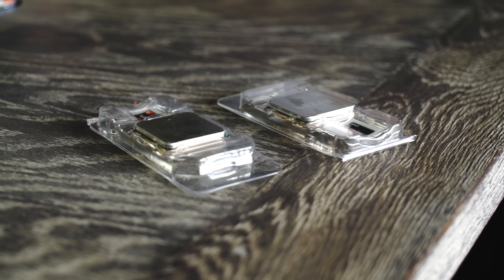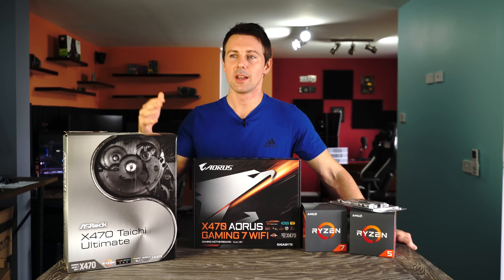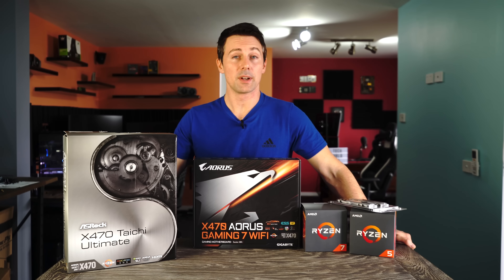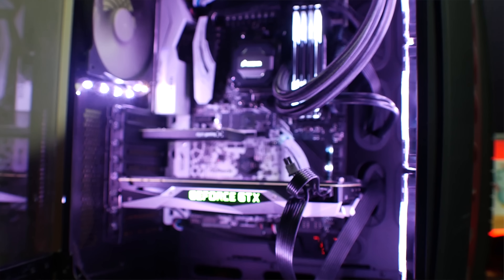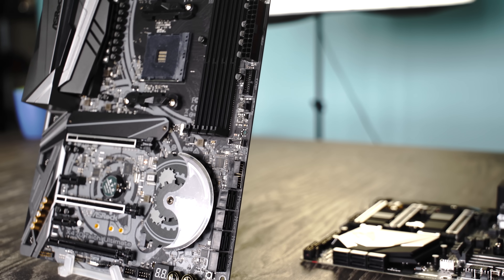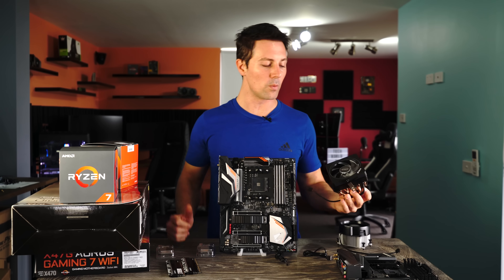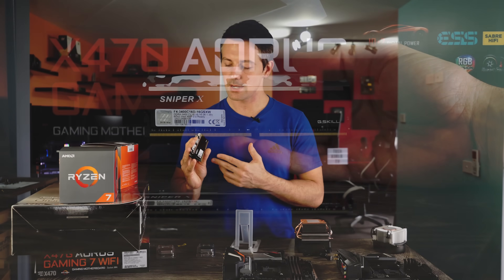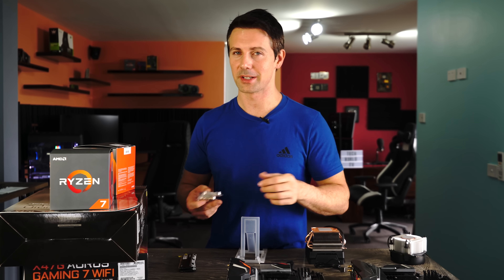RYZEN 2nd Gen 12nm Pre-Launch Details - Is The 2700X the VALUE KING?!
We have x470 coming and 4 new SKUs (the Ryzen 7 2700X, 2700, Ryzen 5 2600X & 2600) of Ryzen CPUs hitting shelves April 19th, that are on 12nm.  AMD are looking like they are going to top 2017 by making 2018 another great year for the CPU market.  However they have changed their SKU pricing and line up a little bit this time around, with making what I believe their flagship not only the best, but also the best price performance option out there.  Here's why.

*X470 Gaming 7
*Other x470 Boards